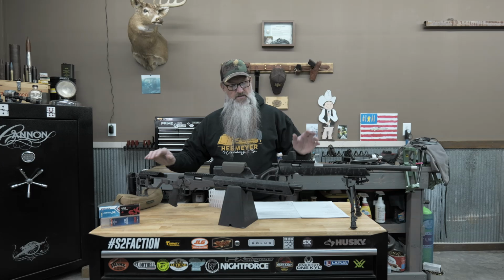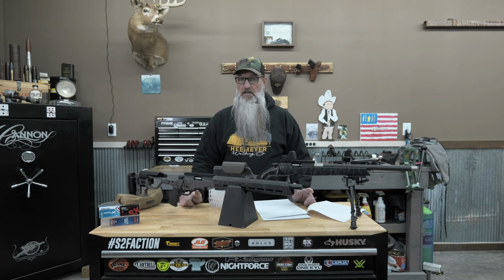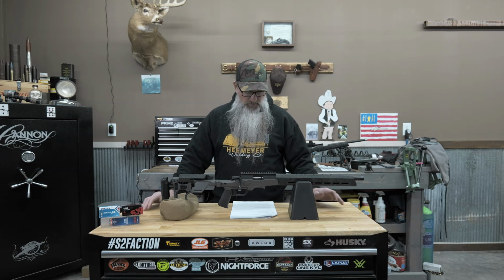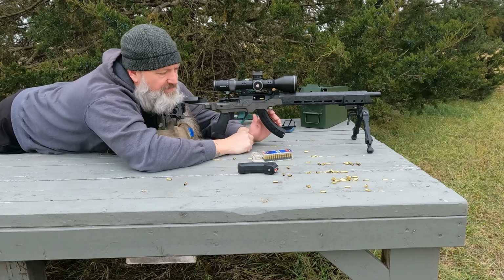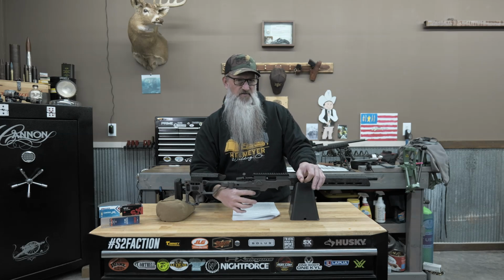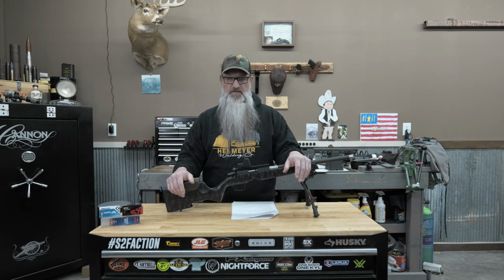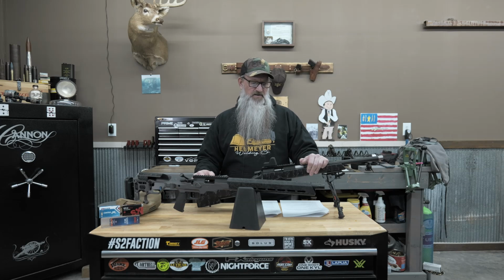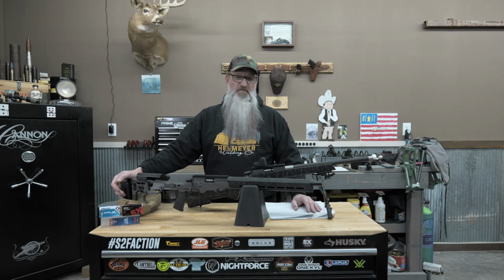Christensen Arms MPR & Ranger Review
Review of the Christensen Arms Ranger and Ranger MPR (Modern Precision Rifle).

Be sure to check out other content on the Misfits Media Podcast and Full Circle Reloading & Firearms channel.